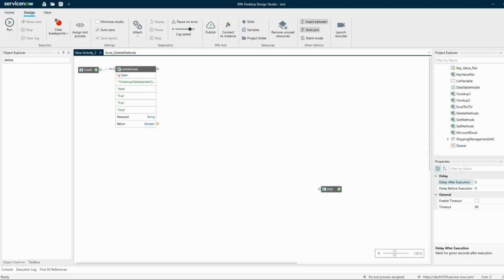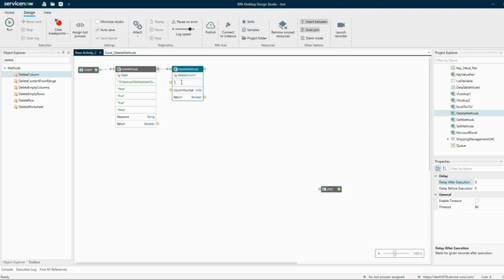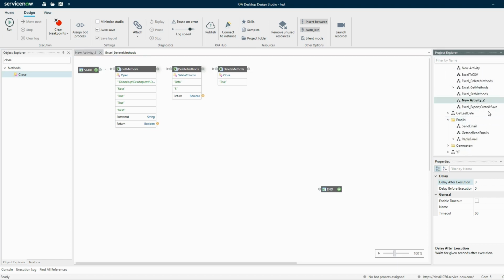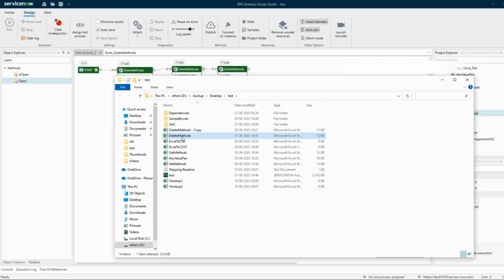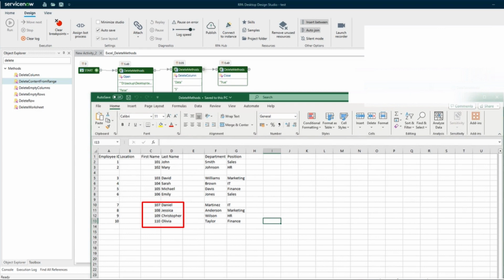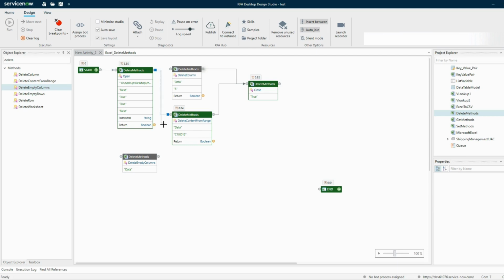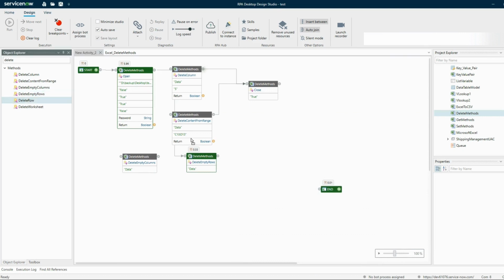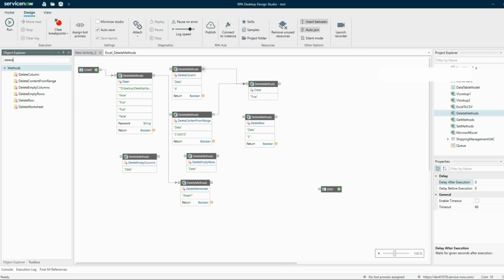Excel Connector | Delete methods in ServiceNow RPA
Lets talk about in Delete Methods in Excel Connector in detail